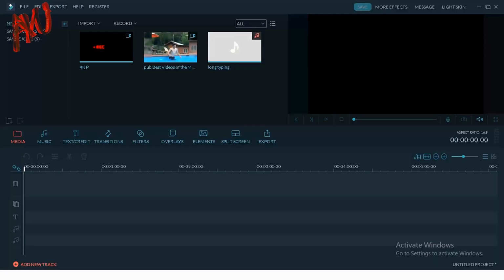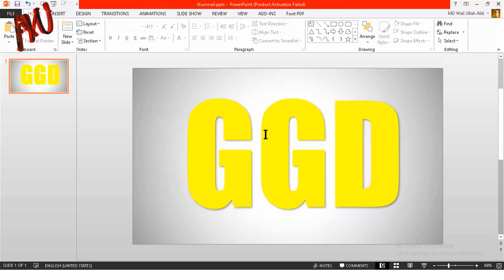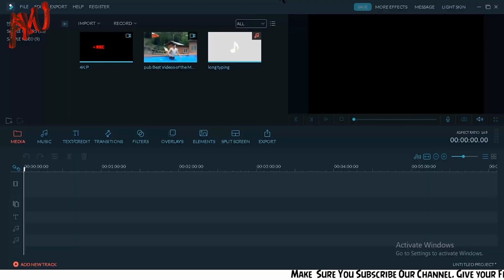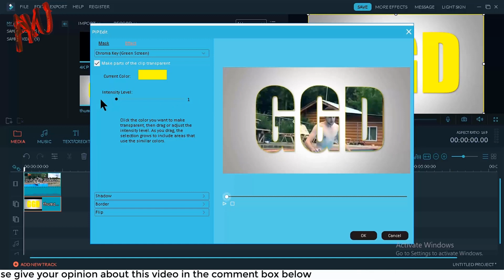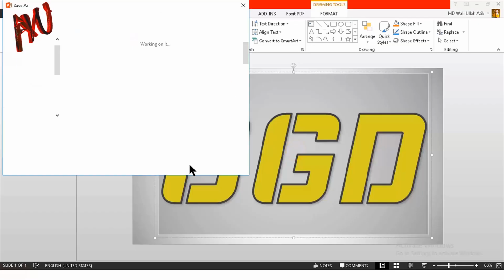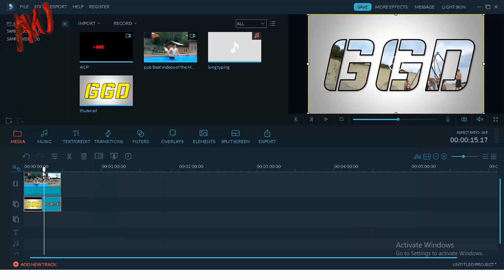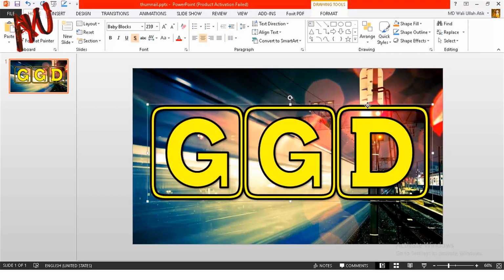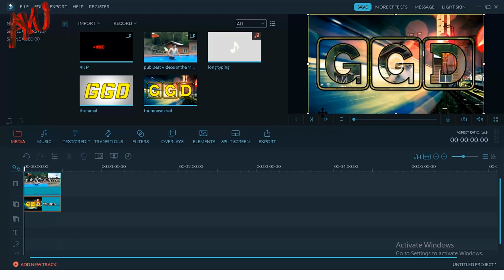How to Insert Video Under any Text - Create Amazing Text & Video Effect with Filmora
Advance level Video editing in wondershare filmora. From this video you can learn about the process of inserting any video under any kind of Text with video editing easy software wondershare filmora. This really a brand new effect in filmora.